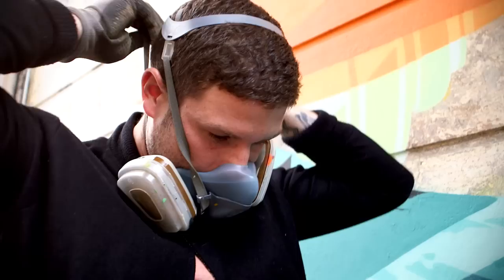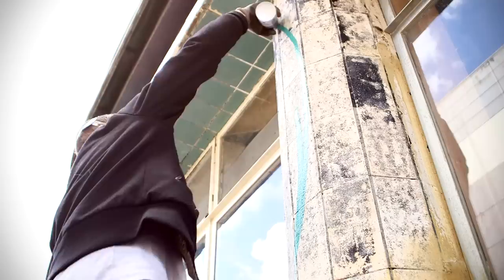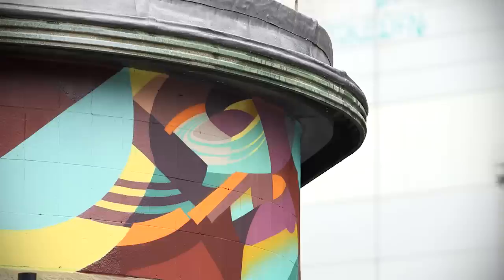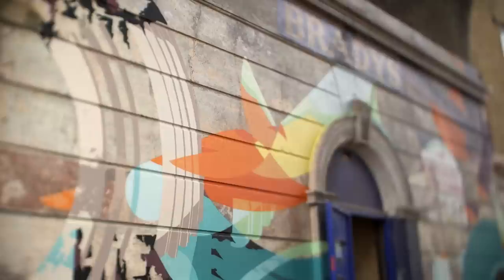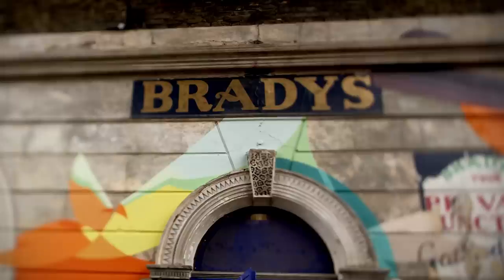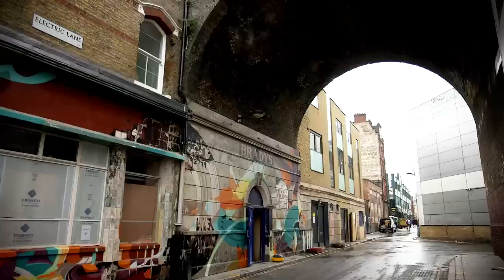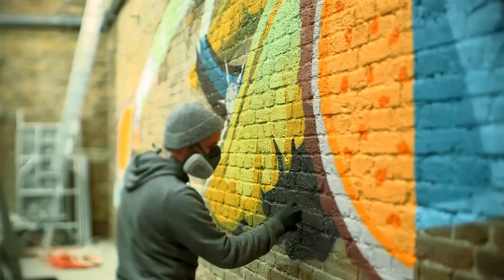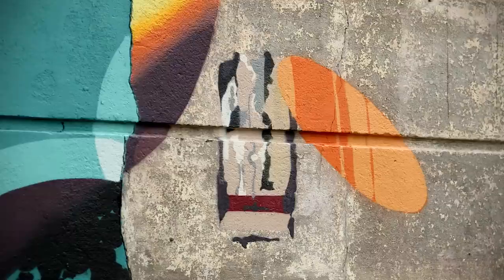Spray Painting an Original | Wahaca Brixton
Wahaca have been working with acclaimed street artists, SatOne and Roid to create murals on the new Brixton restaurant.  This video tells the story of the artwork from the artists' perspective.